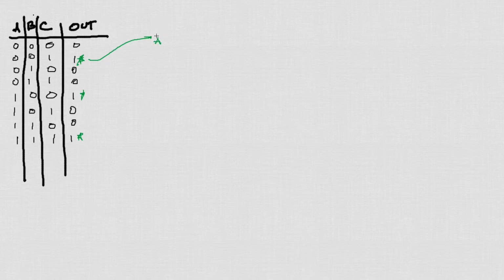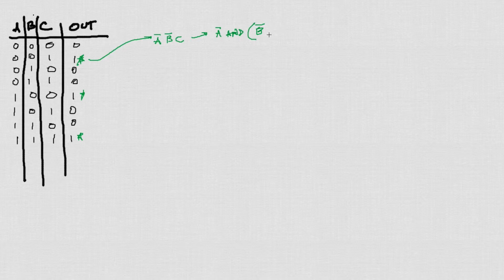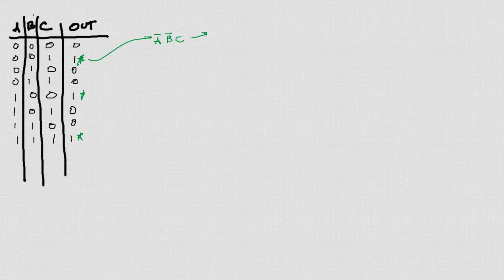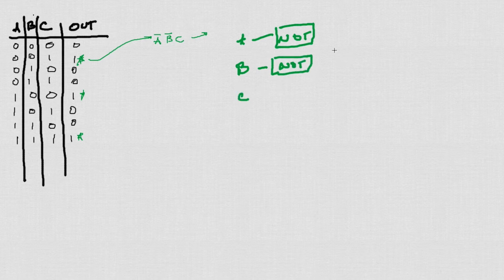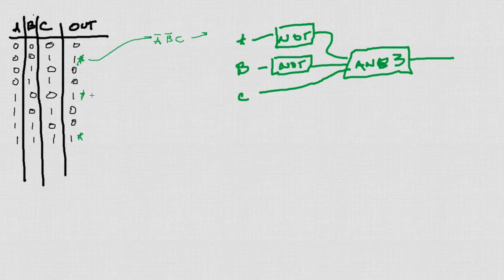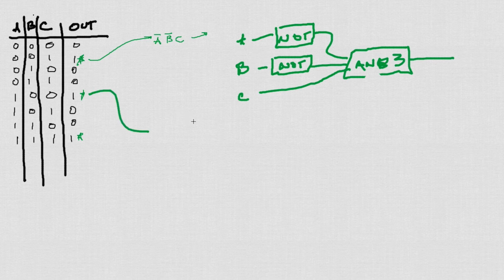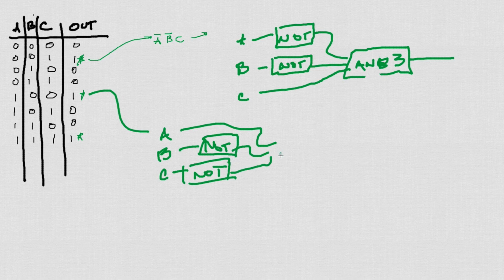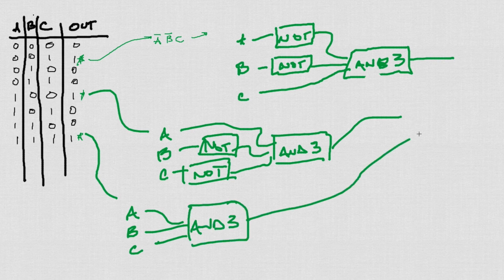Converting Tables to Gates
For Comp Org, as part of the Nand2Tetris process.